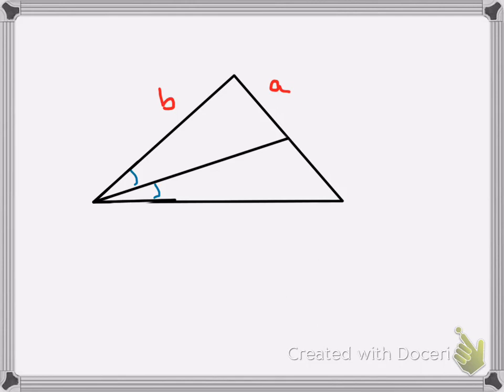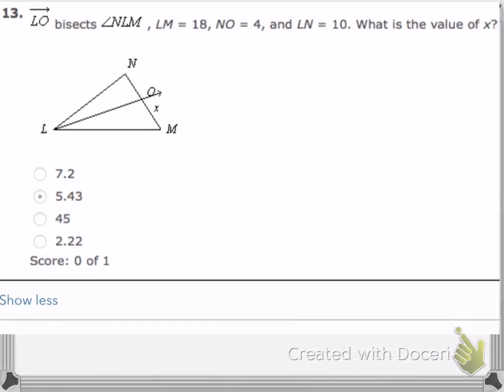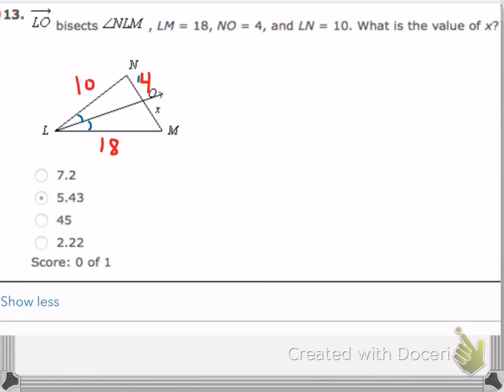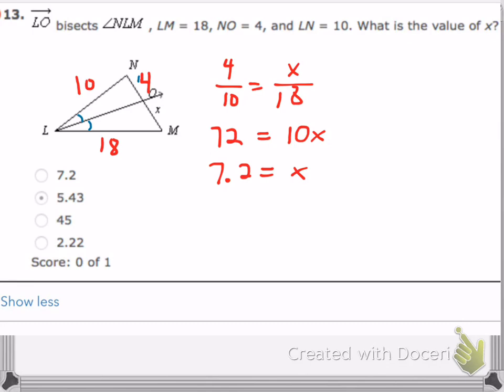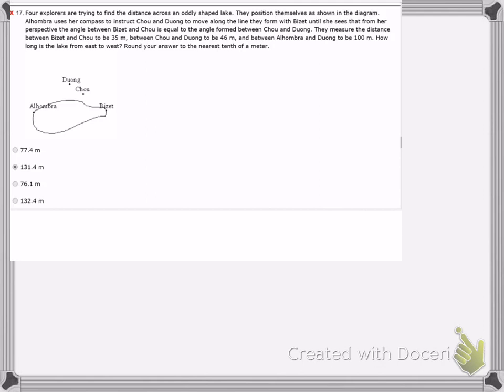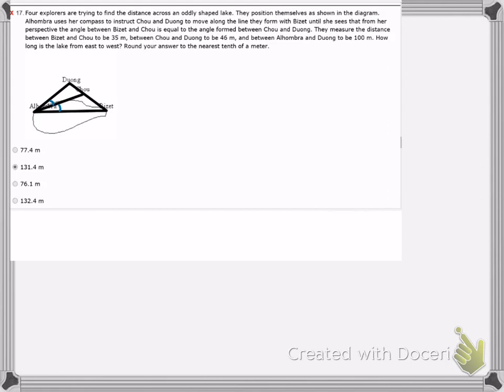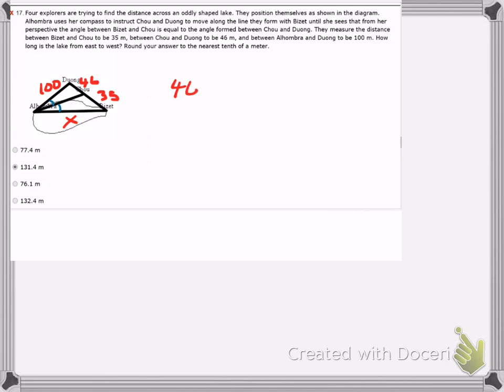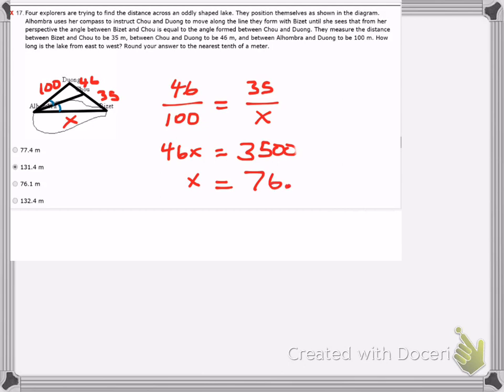wk21 FAQ triangle bisector theorem